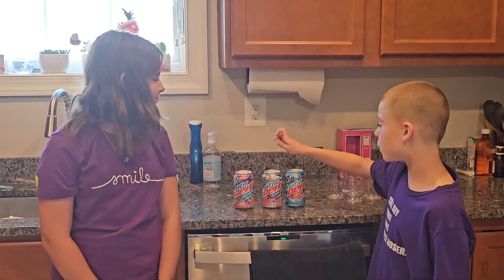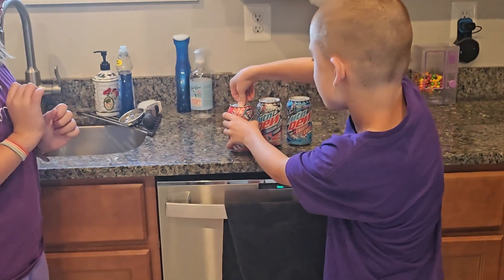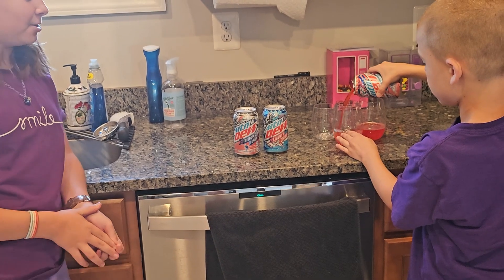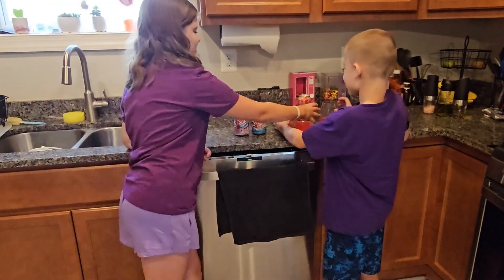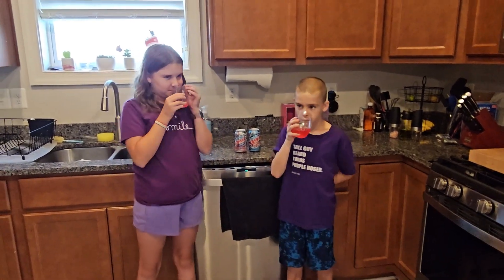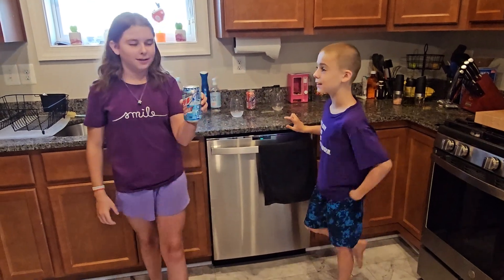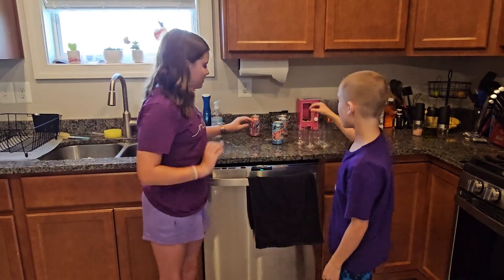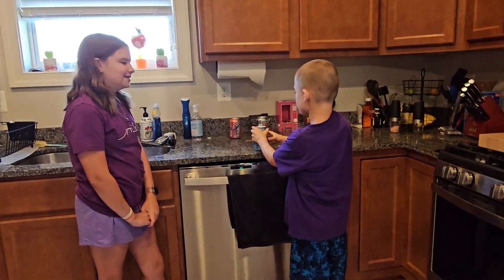Both TooZ kids try all THREE Summer 2024 Mtn Dews!!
The two TooZ kids try @MountainDew 's three new Summer flavors for 2024: Star Spangled Splash, Freedom Fusion, and Liberty Chill. And to make it extra special, they do it on the 4th of July! Which one would YOU want to try?